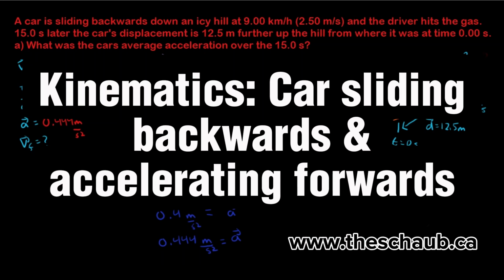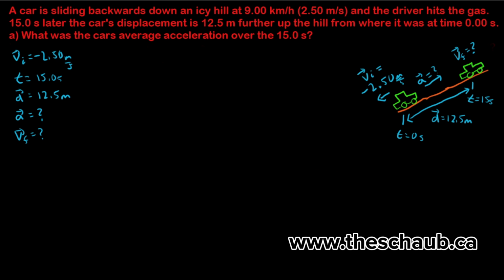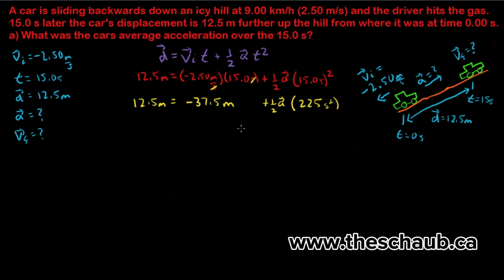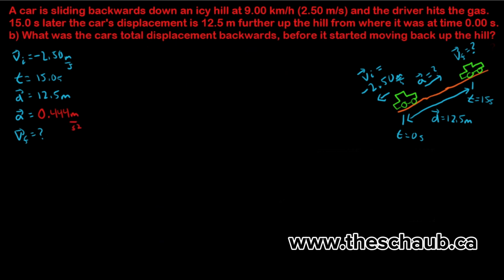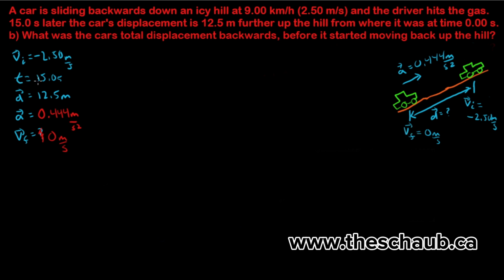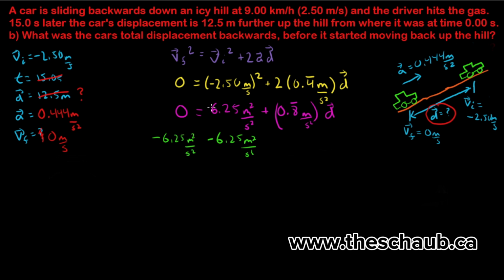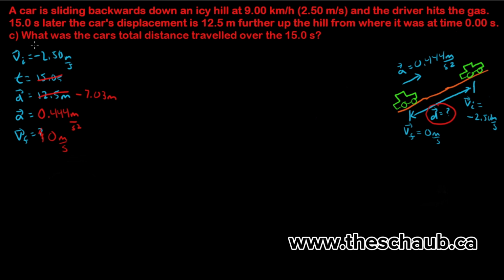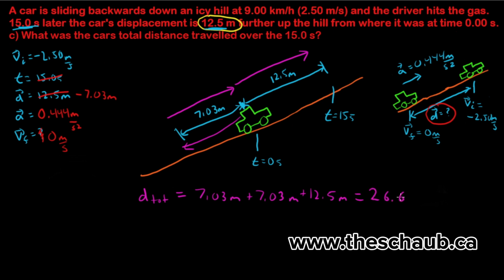Kinematics: A car slides backwards while accelerating forwards (Find accel, distance & displacement)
In this video a car slides backwards while the driver hits the gas accelerating constantly forwards. In the first part of the question we determine the cars acceleration. In the second part of the question we calculate the displacement of the car backwards before it starts moving forwards.  And in the third question we calculate the total distance the car travels over the entire motion.